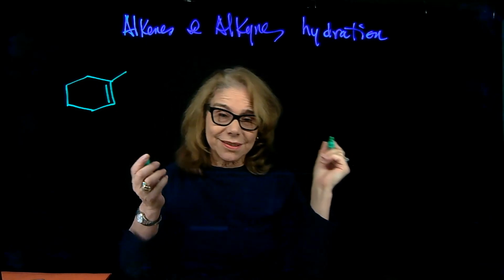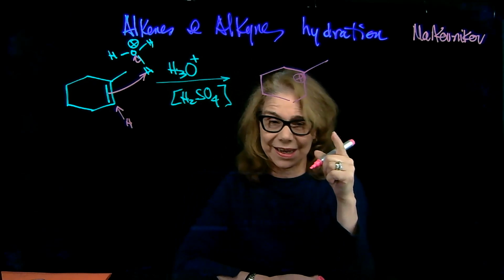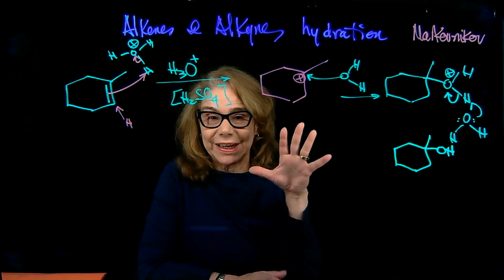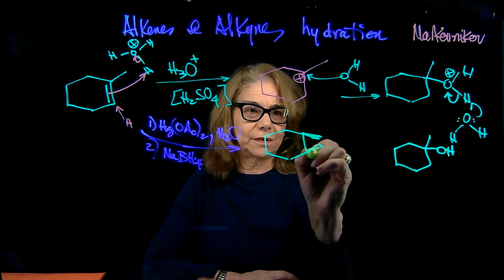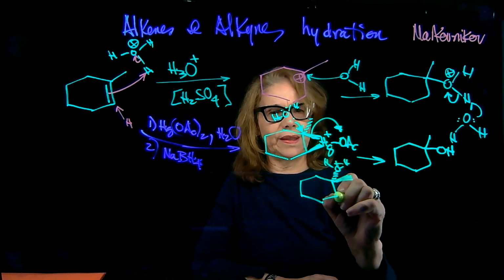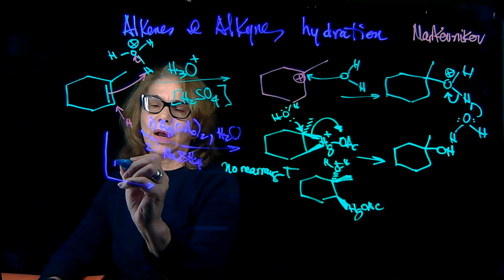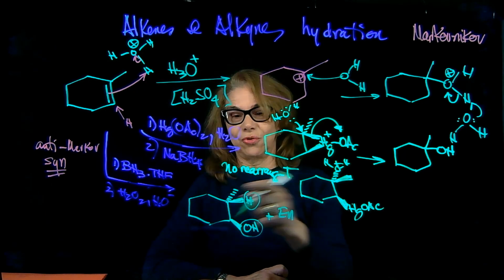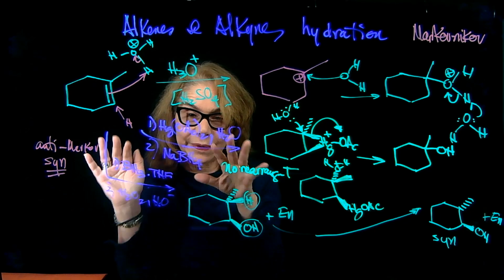Alkene hydration - Dr. Tania CS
Alkene hydration
Reagents. Markovnikov and anti-Markovnikov addition